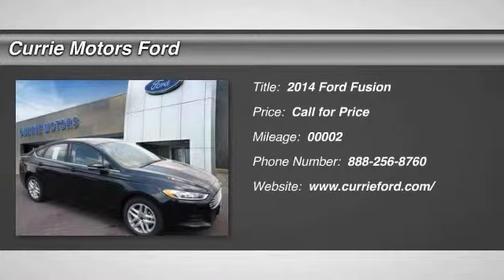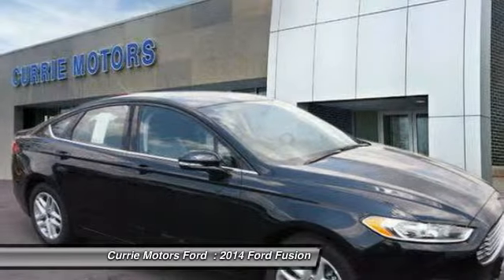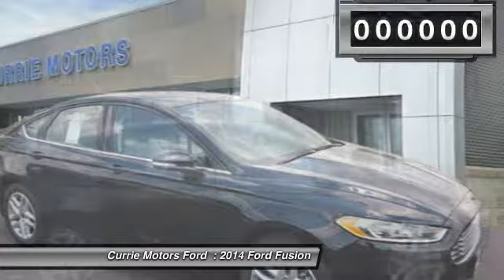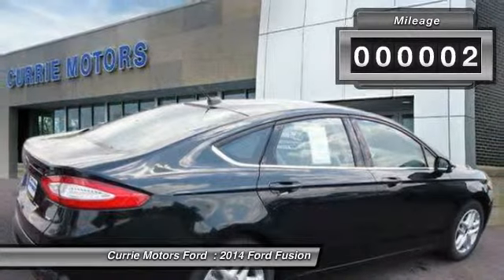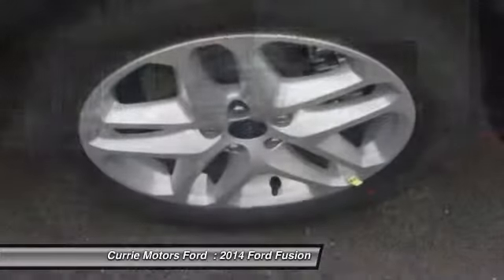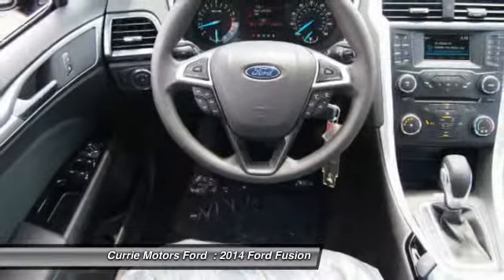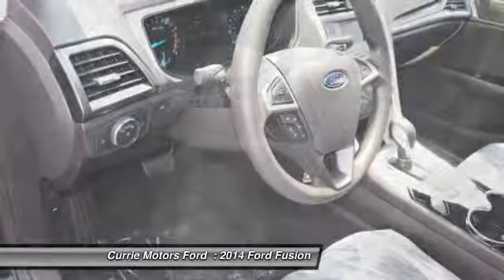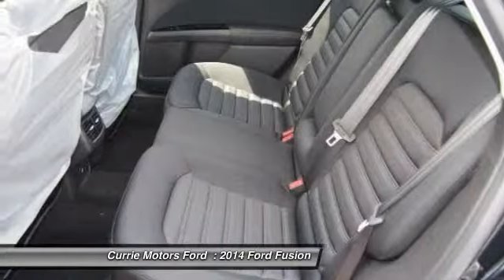2014 Ford Fusion Frankfort, Chicago, Bolingbrook R3138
2014 Ford Fusion SE

Road trips can be fun again with the anti-lock brakes and stability control in this 2014 Ford Fusion SE. With a top expert rating, Edmunds' A grade makes this one a bargain. The rear seat folds down, making more room for all of your belongings. Your upholstery will last longer thanks to tinted windows. Want to find out more?